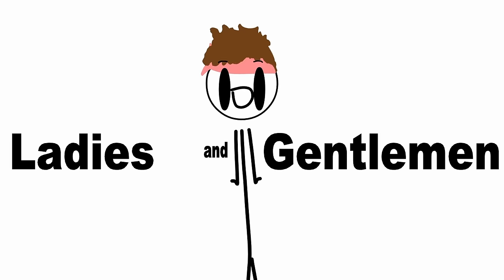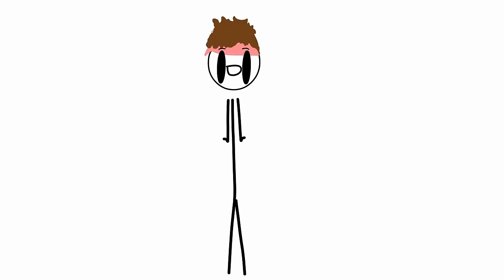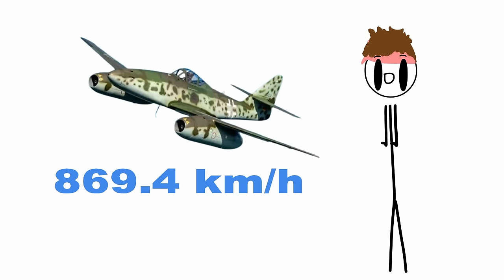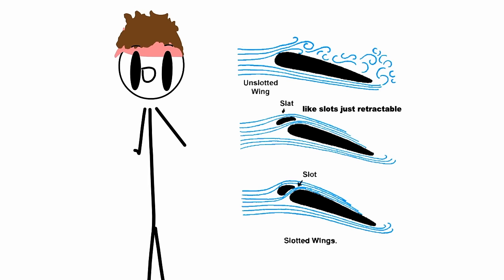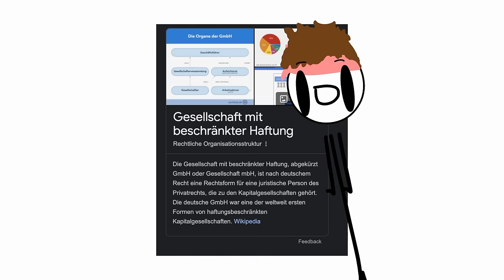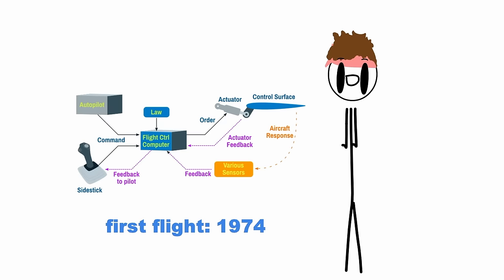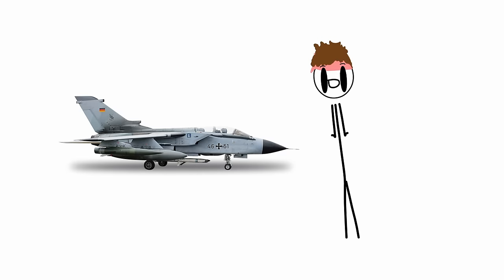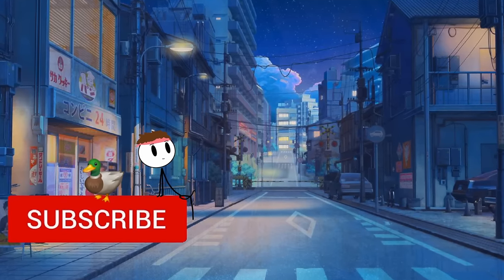German Fighter Jets (Beer)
Slap your neighbor with a fish, if you dare

Also, the 1974 at 3:00 refers to the first flight of the Panavia Tornado, incase there was confusion 🦆

Music: Bubblaine - Super Mario Odyssey; Composers: Naoto Kubo, Koji Kondo, Shiho Fujii